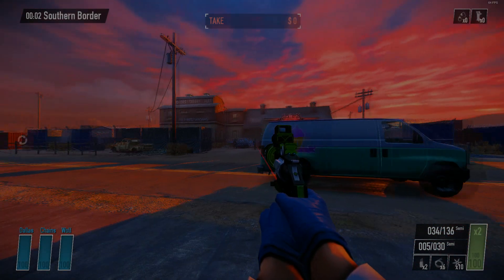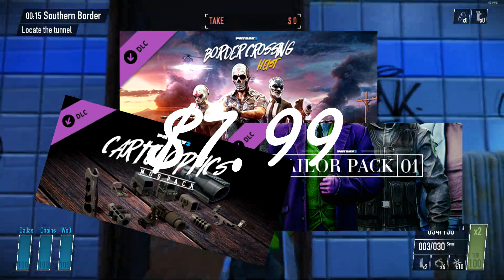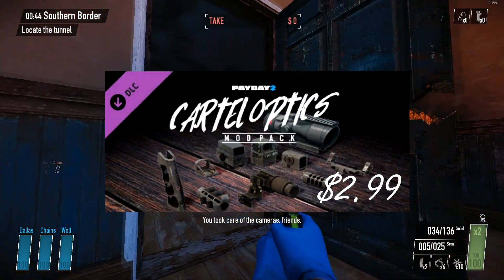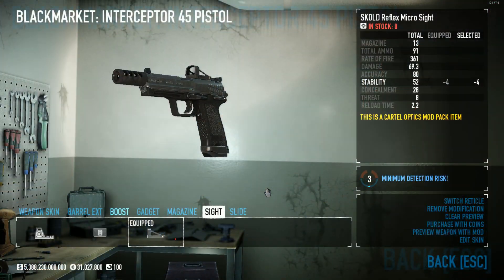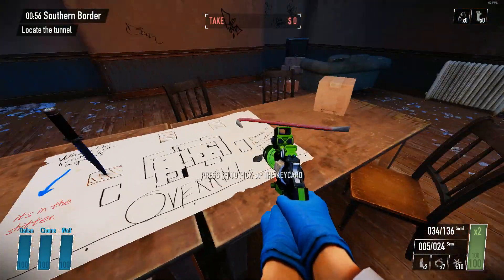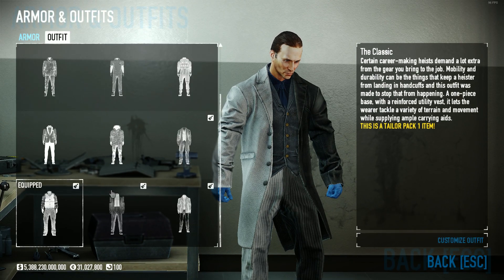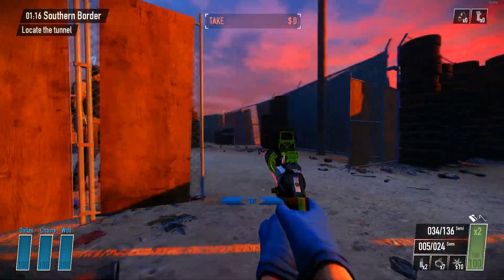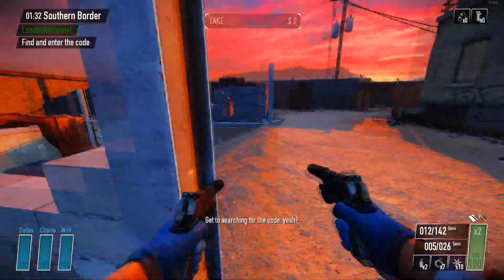Should you buy THE BORDER CROSSING DLC? | PAYDAY 2 Silk Road Update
Out of the 3 DLC's included in the Silk Road Update, which is worth buying?
The Silk Road Update comes with 3 DLC's:
- The Border Crossing Heist ($5.99)
- The Cartel Optics Modpack ($2.99)
- Tailor Pack 1 ($2.99)
OR the bundle of all 3 ($7.99)